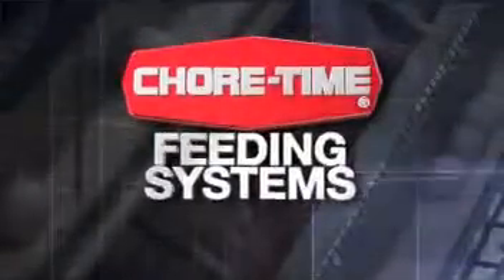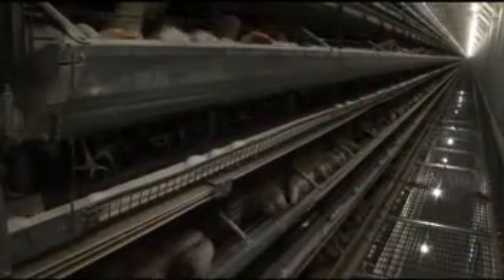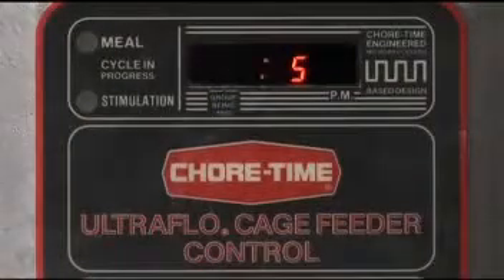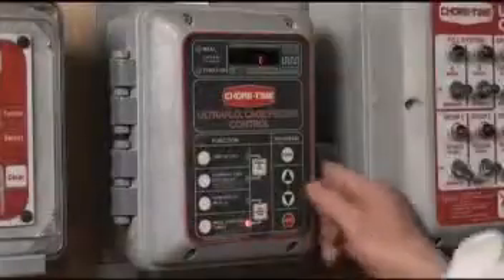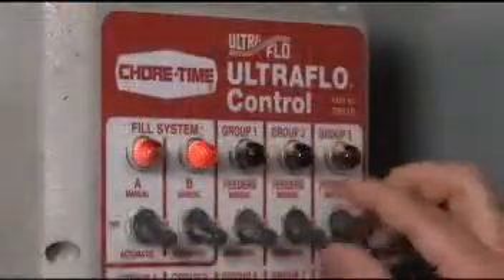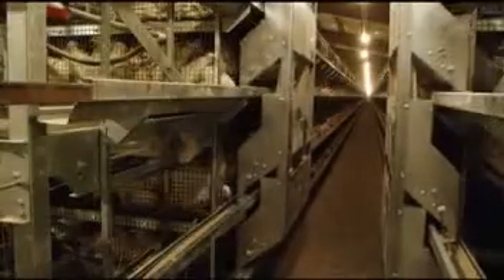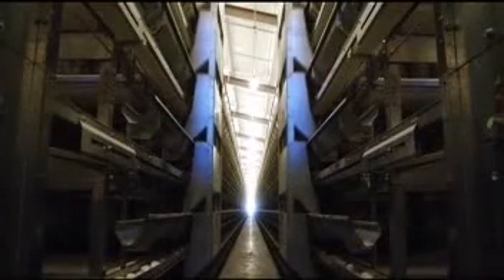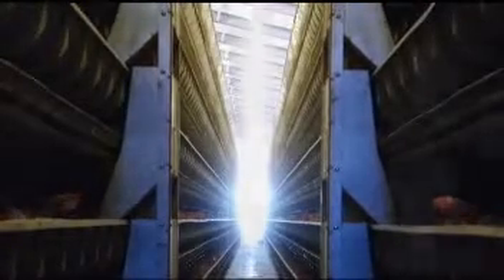Chore-Time Egg Feeding Systems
Chore-Time's feeder options for layer facilities include our famous ULTRAFLO® Feeder for laying hens and pullets, and our convenient Traveling Hopper Feeder for cages.

Chapters:
0:00 - Introduction
0:10 - ULTRAFLO® Feeder Overview
0:24 - Auger
0:44 - John Zoet Testimonial
0:50 - Programable Feeder Cycles
1:10 - Feeder Speed
1:20 - Traveling Hopper Feeder Overview
1:38 - Feeder Capacity
1:46 - Energy Efficient with Manual Options